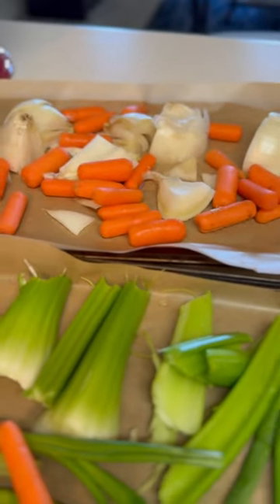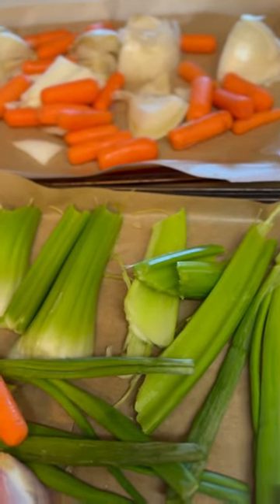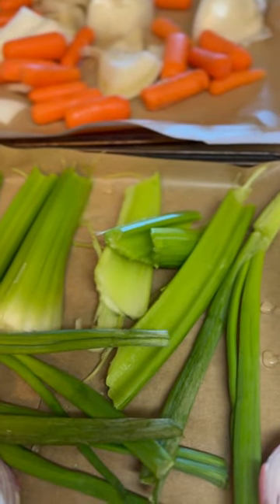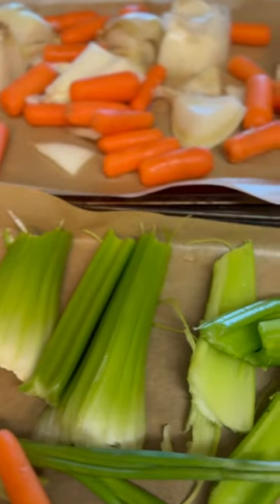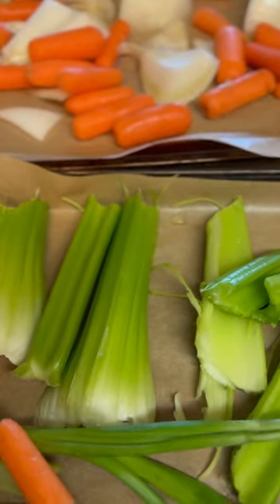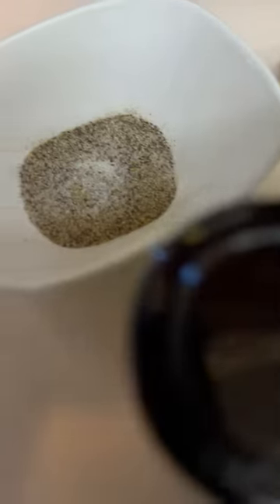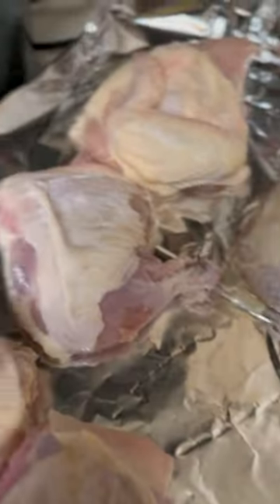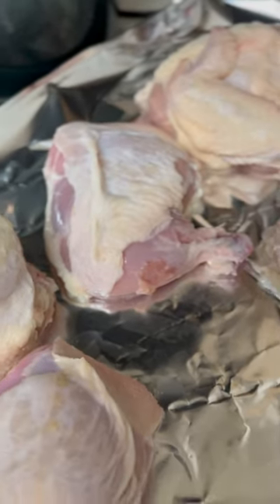Chicken Stock Prep